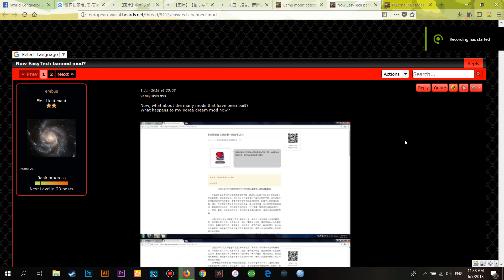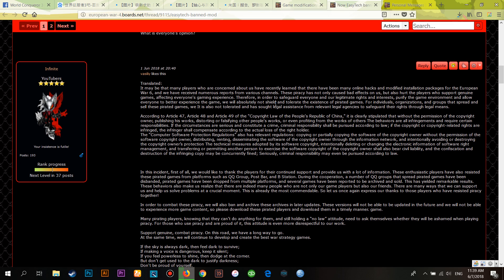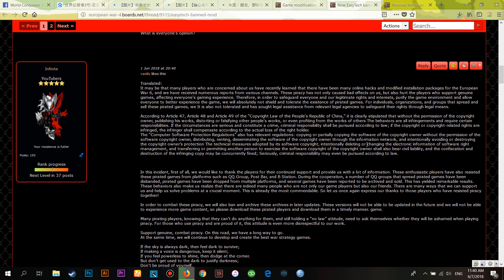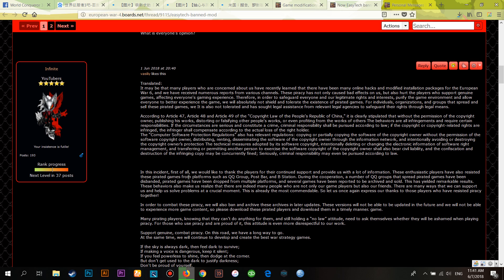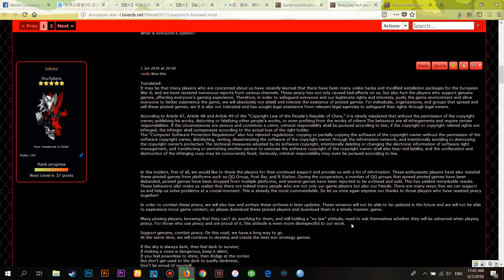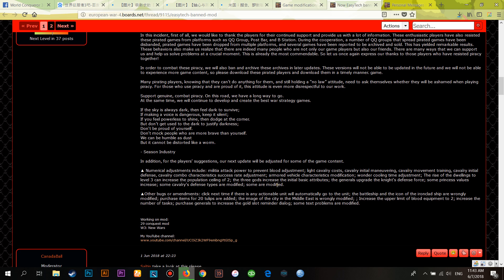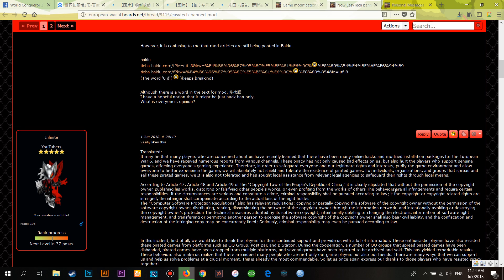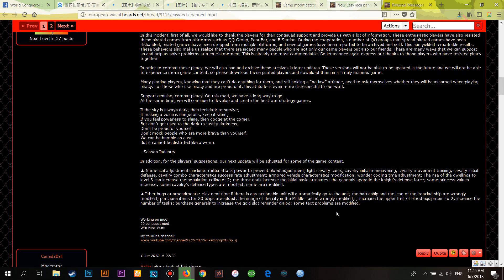Easytech Announcement on Mod Banned and 1812 Updates